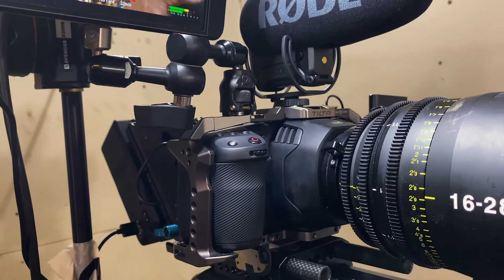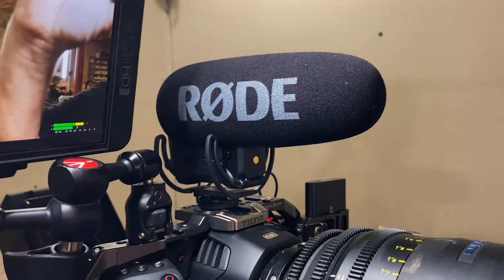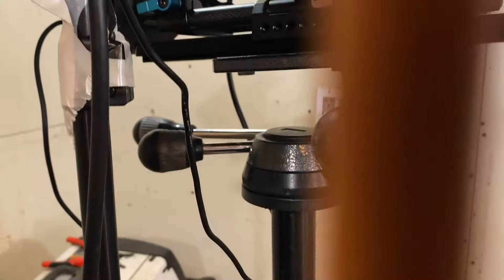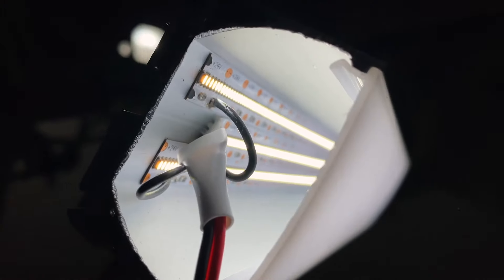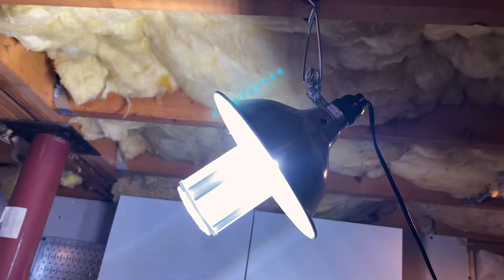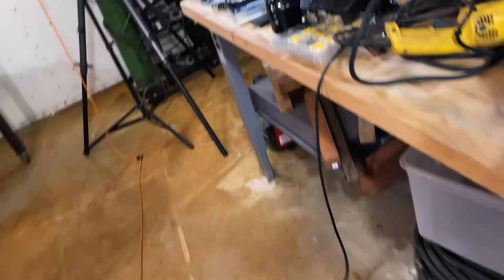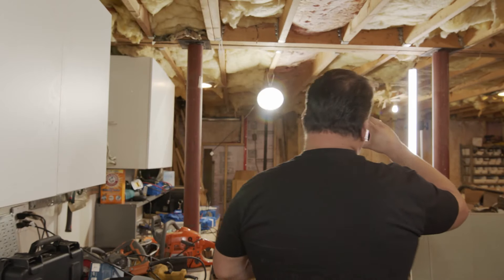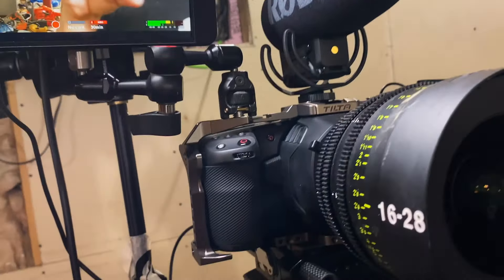Basement Studio Equipment Breakdown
Breakdown of my setup in the basement for shooting videos for The Garage Learning From Home. I show you my camera, lighting, and sound recording setup. I use a few of my custom make LEDs along with a Home Depot Clamp light, along with my Blackmagic 6k Pocket Cinema camera and Rode Mic.